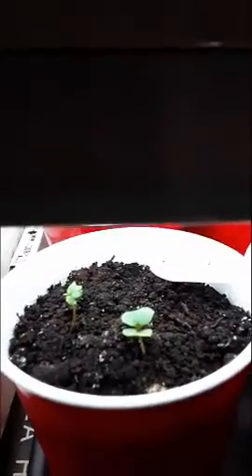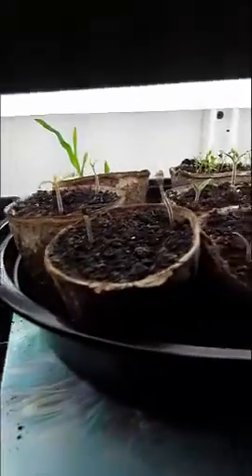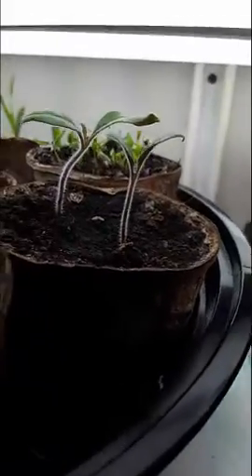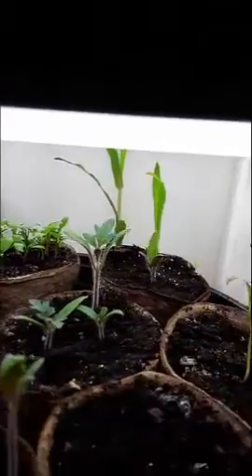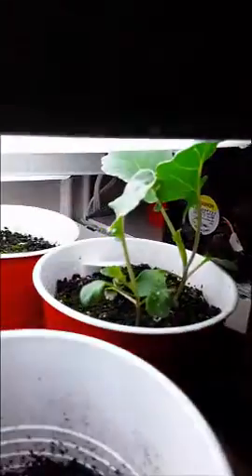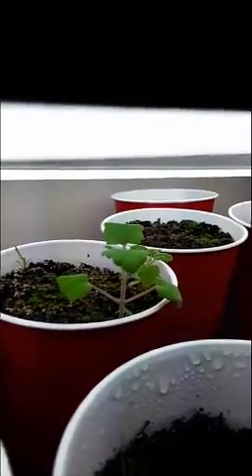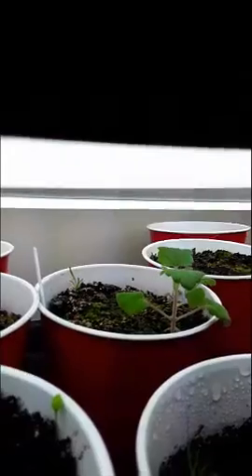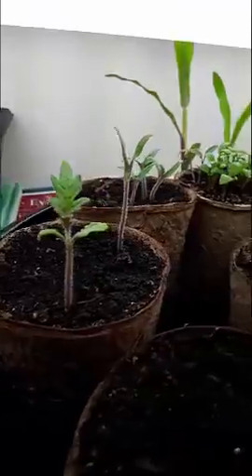Seedling update march